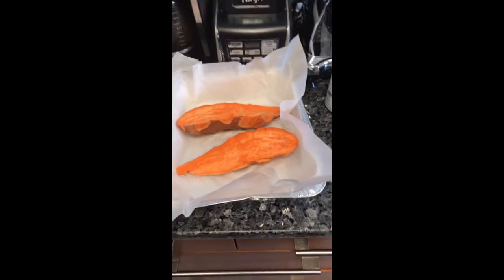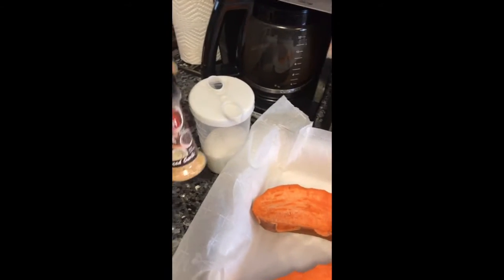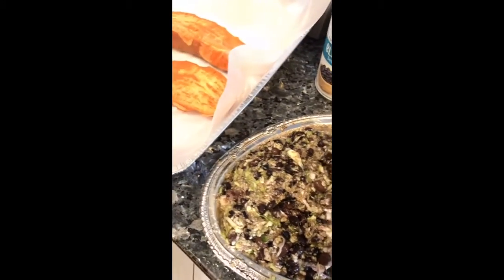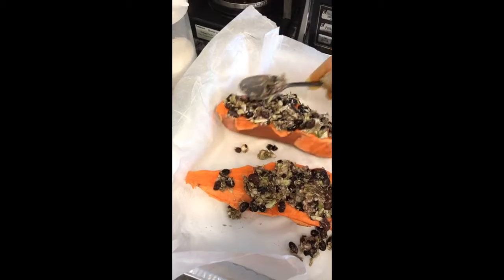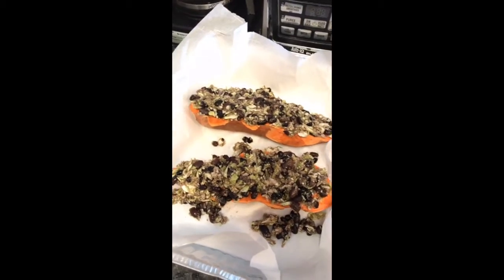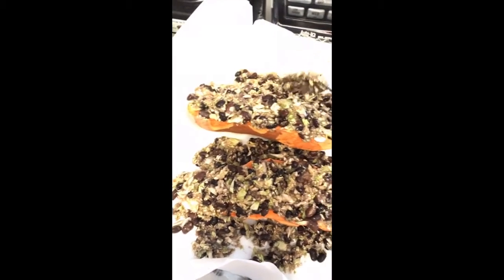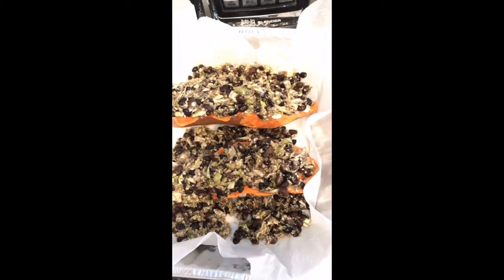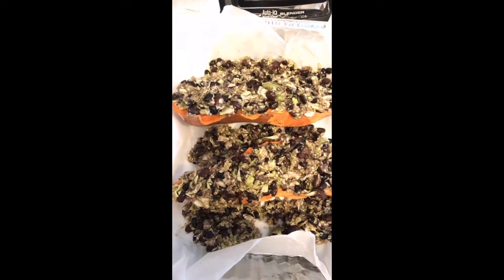Sweet potatoes with beans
Ingredients:

1 sweet potato sliced in  half
1 cup shredded cabbage
1 can organic black beans
Grapeseed oil for drizzle
Minced garlic
Black pepper
kosher salt
Multi-purpose umami seasoning

Directions:

-Cut sweet potato in half
-Add all ingredients into a bowl and mix well
-Add the  mixture on top of the sweet potato if extra place around the sweet potato
-Bake at 400 degrees  for 25 to 35 min